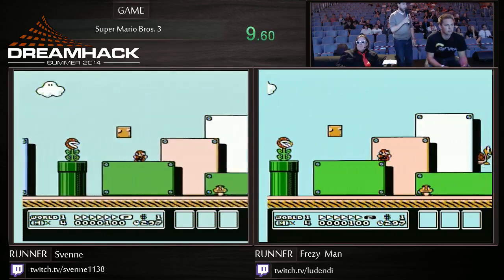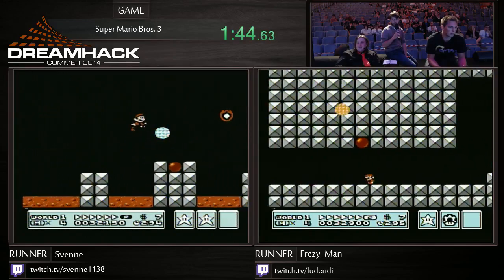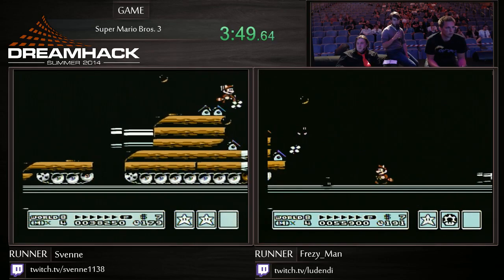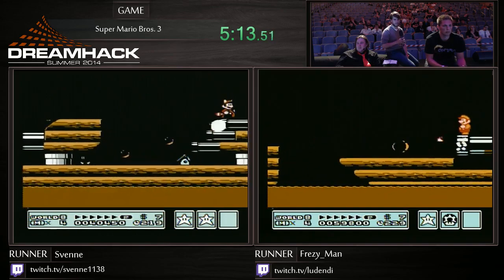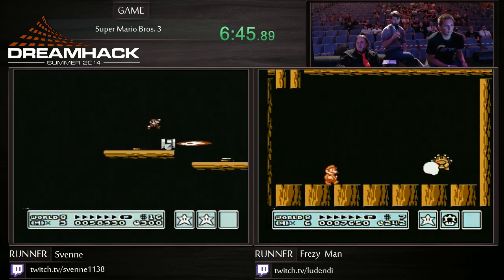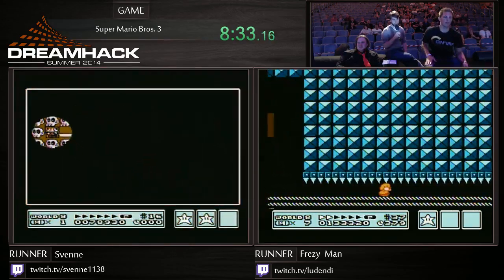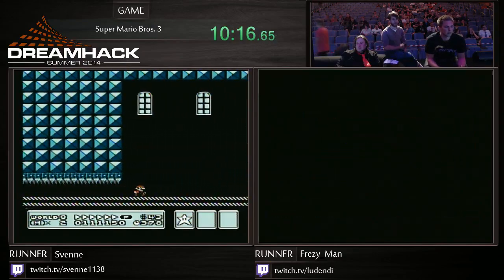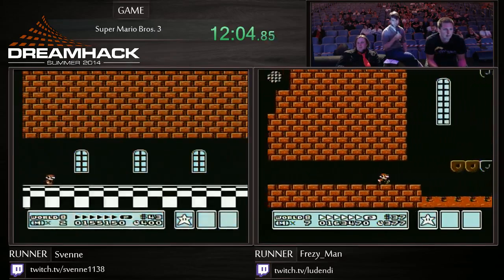Dreamhack Summer 2014 - Super Mario Bros. 3 - Race Frezy_Man vs. Svenne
The non-profit gaming organization Ludendi hosted the first ever speedrunning marathon at DreamHack!